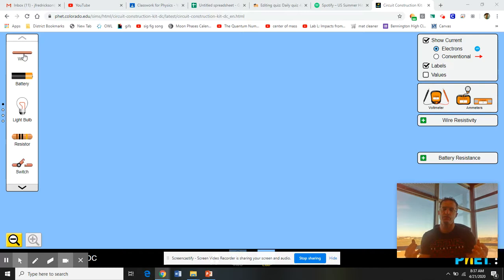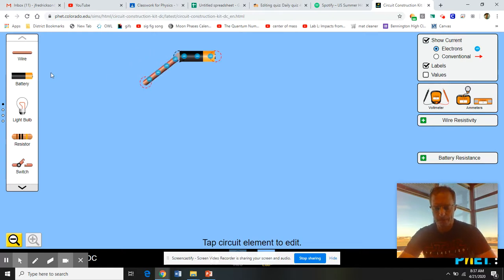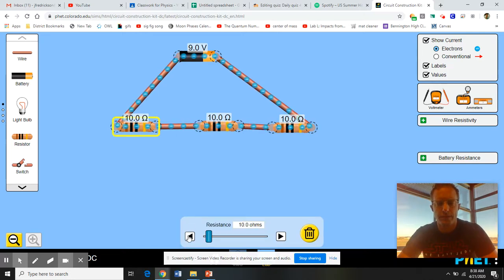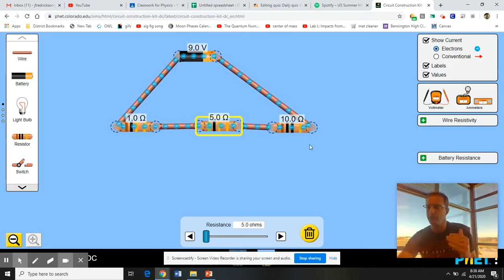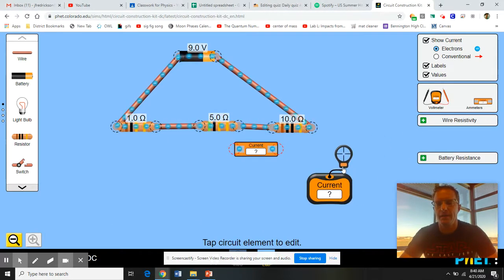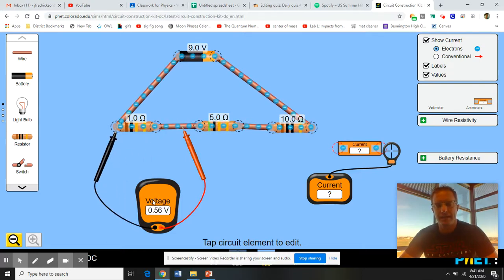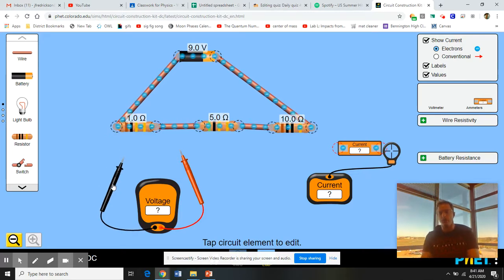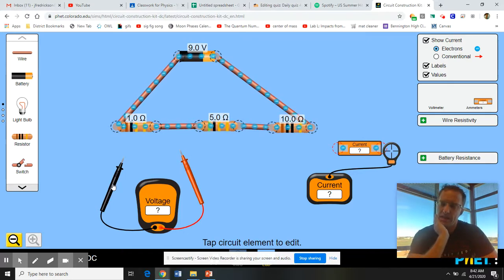PHET cir to eq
PHET Prelab 4/28